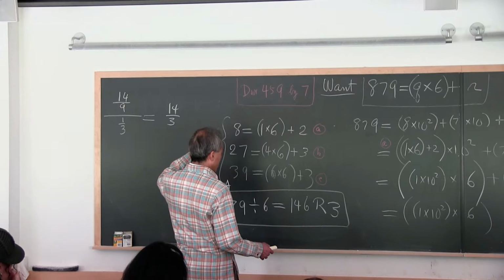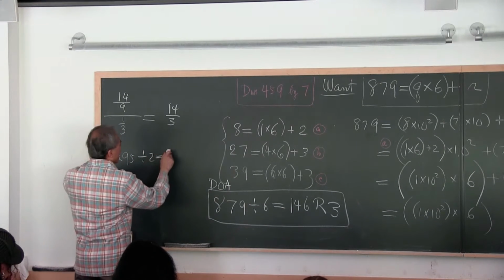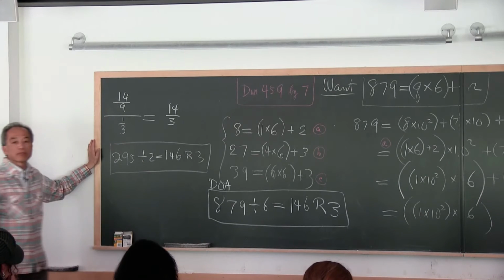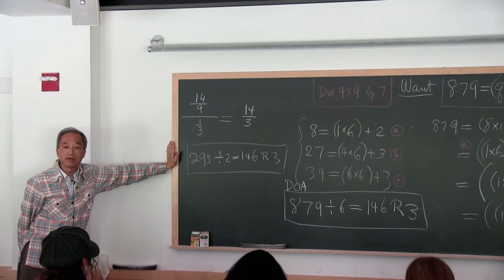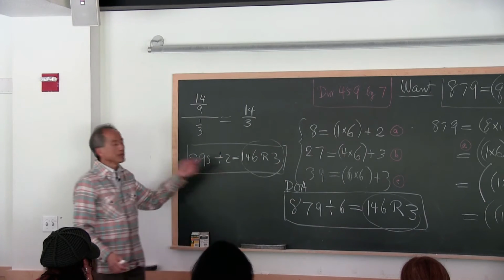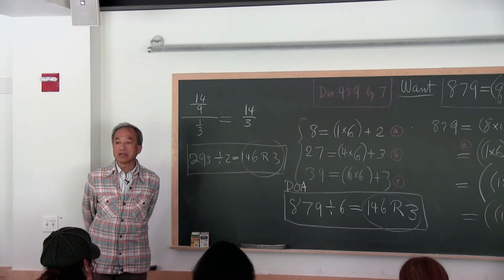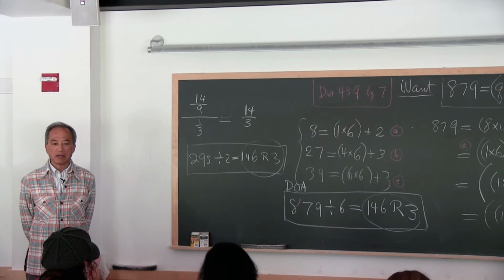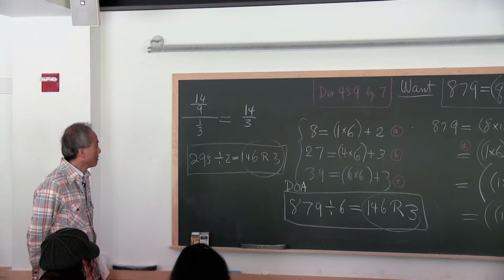WuMPDI 2011 day4 E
July 2011

Topics in this video:
Division vs division with remainder notation
Common and grave errors in use of symbols with division with remainder

"Can you imagine? You say something and you don't know what you're talking about?"